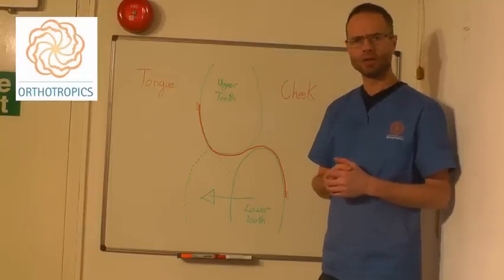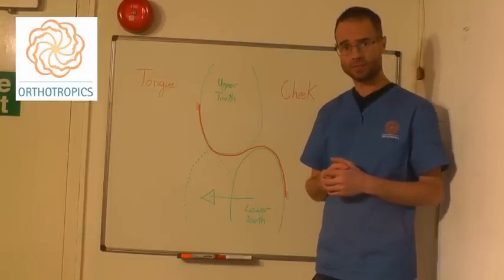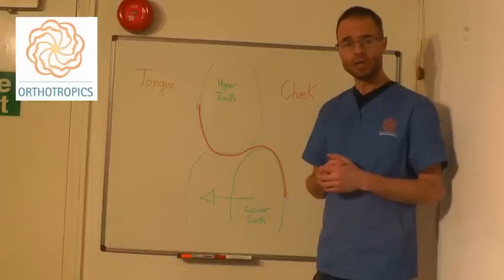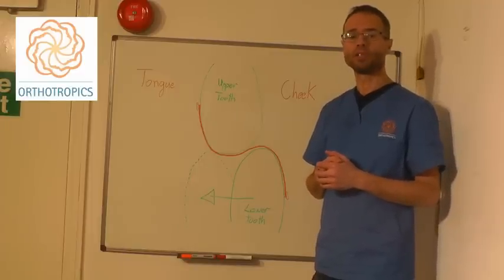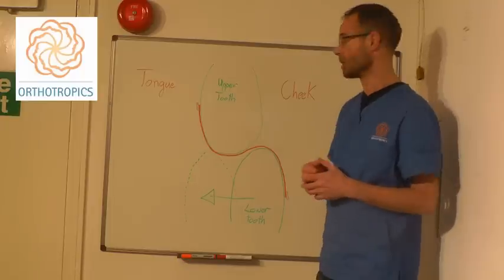Correcting Cross Bite Using Orthodontic Elastics by Dr Mike Mew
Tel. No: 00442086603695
Address: 16A Pampisford Road
Purley
Greater London
United Kingdom
CR8 2NE